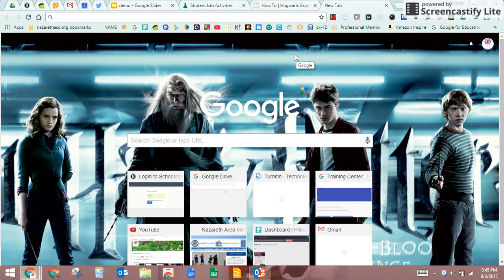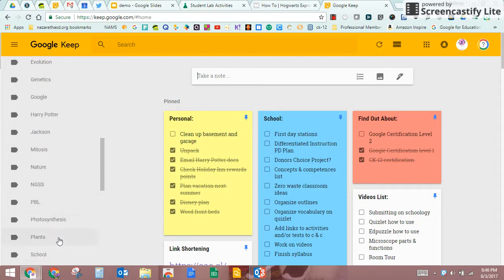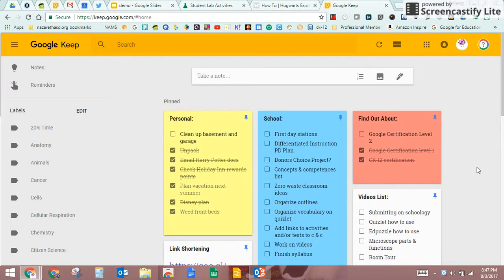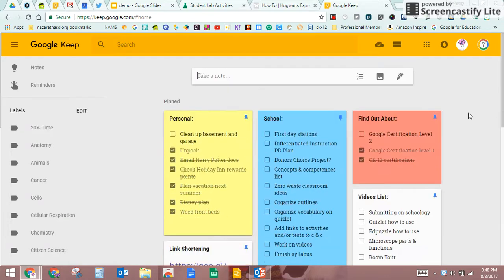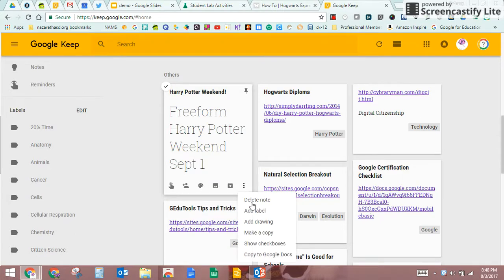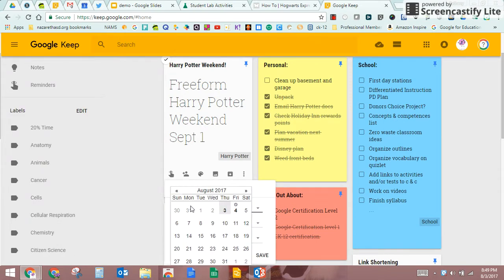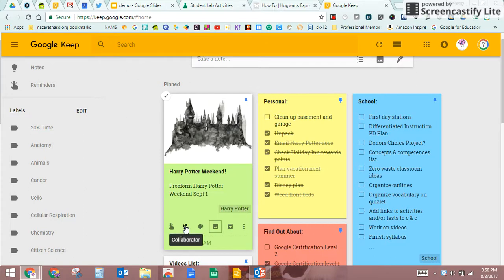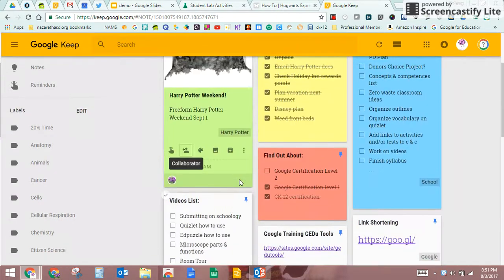Google Keep Basics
How to use Google Keep for all of your organizational needs!